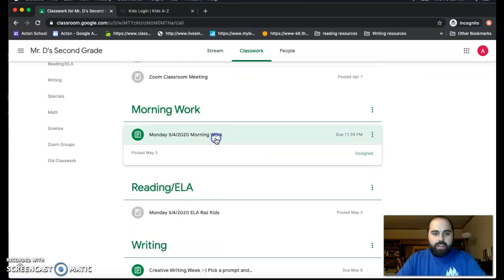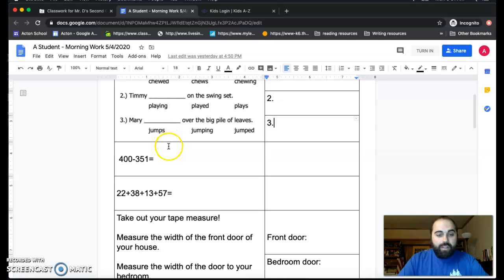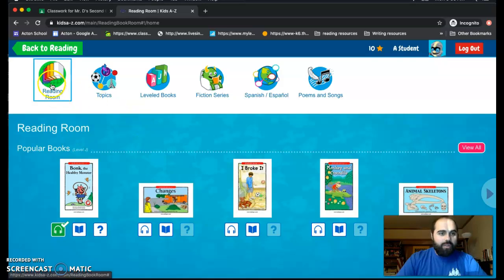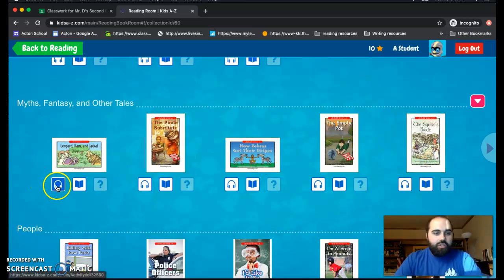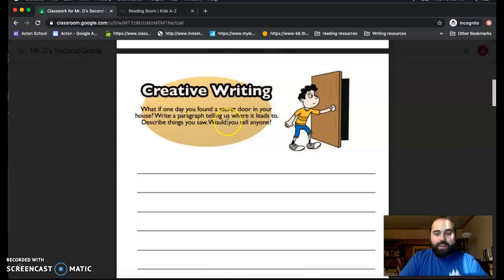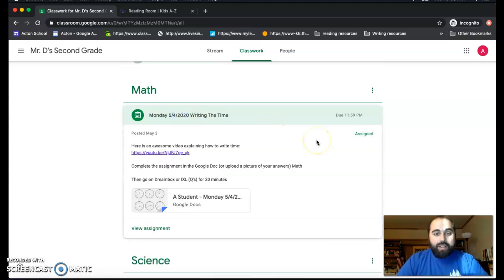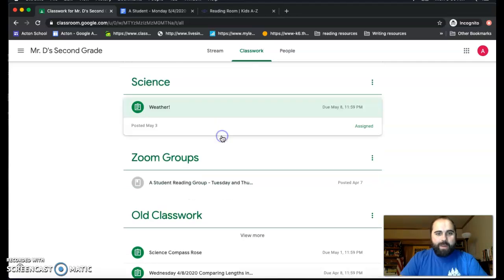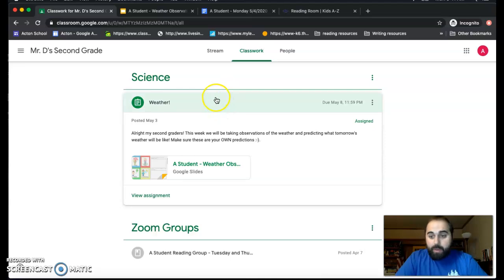Monday 5/4/2020 Remote Learning Agenda